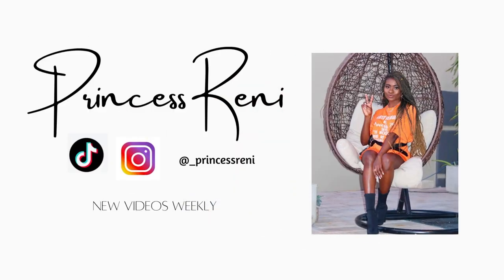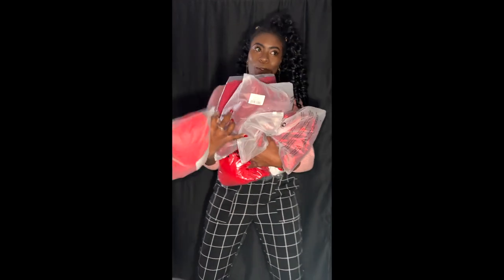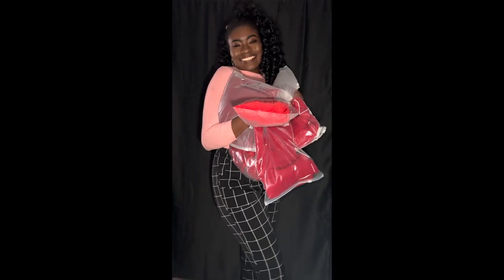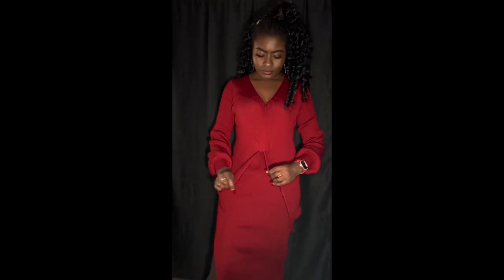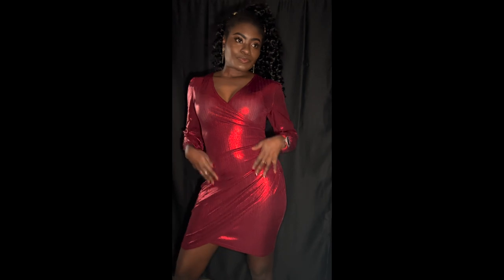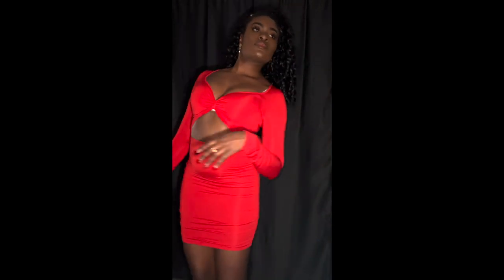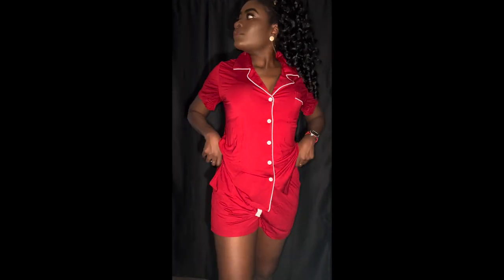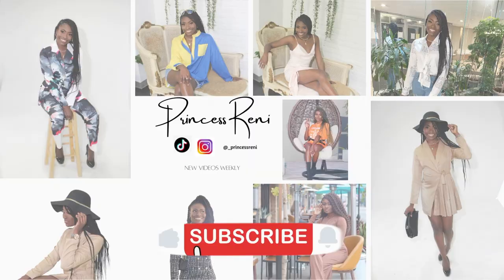HOLIDAY OUTFITS AMAZON TRY BEFORE YOU BUY! | DAY5 VLOGMAS PrincessReni